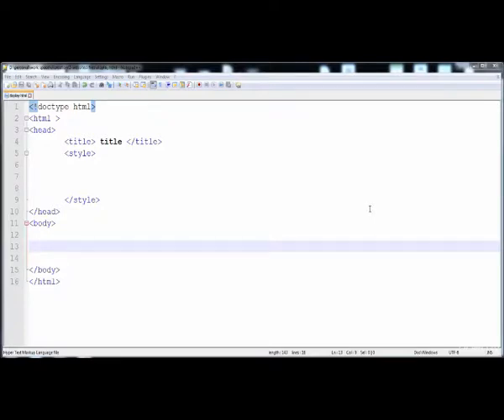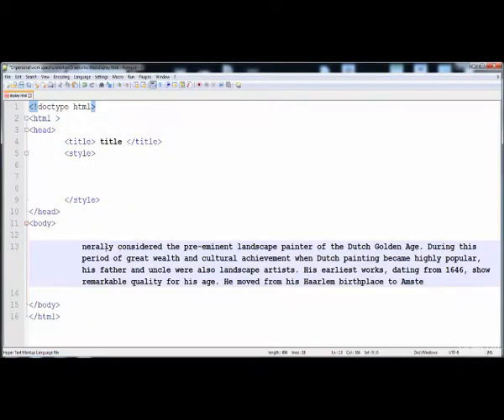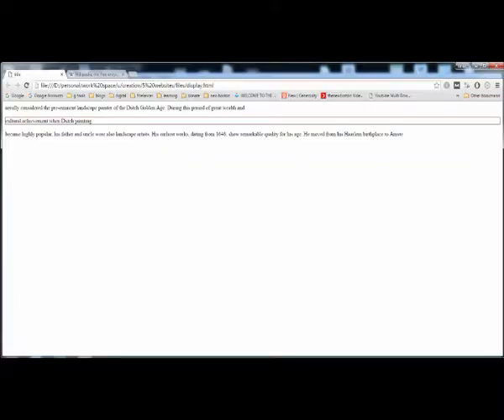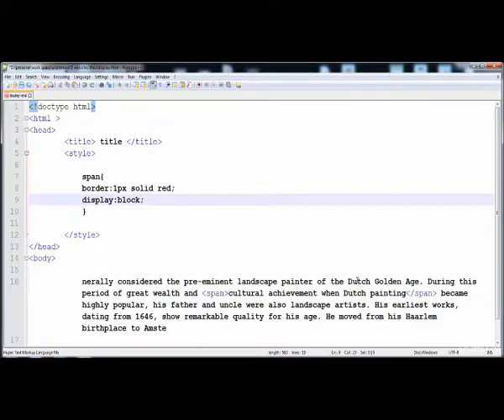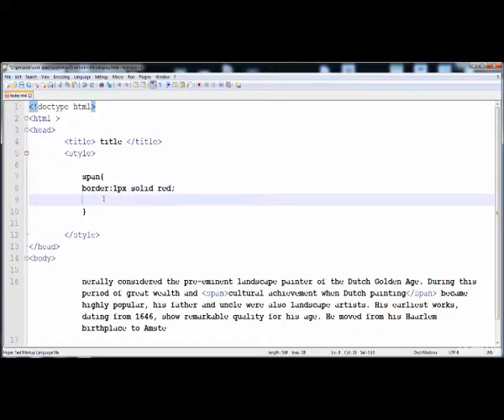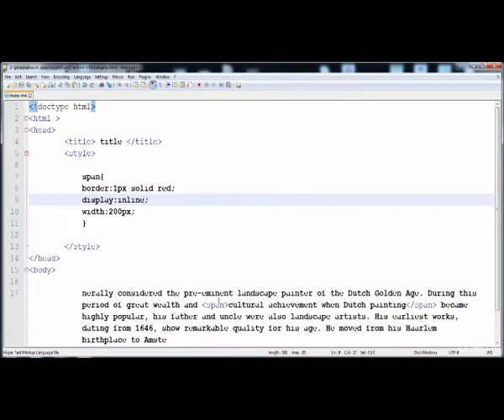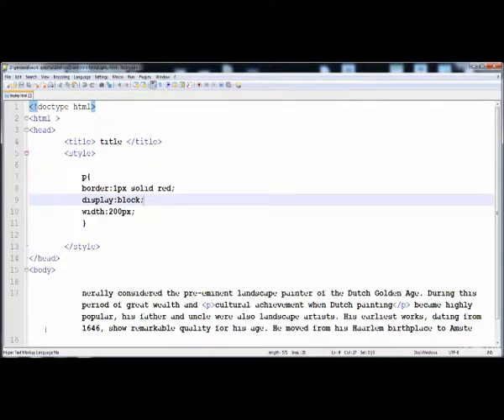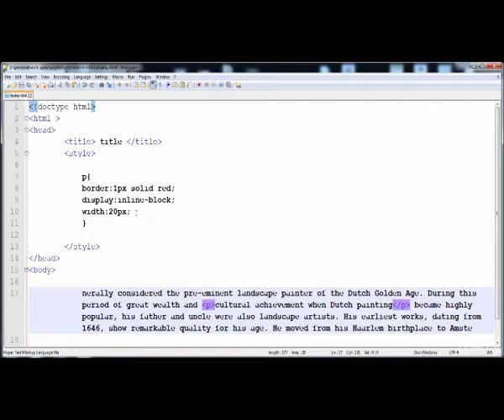Lecture 19 Handling Display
In this lecture you can learn  Handling Display

Good Luck